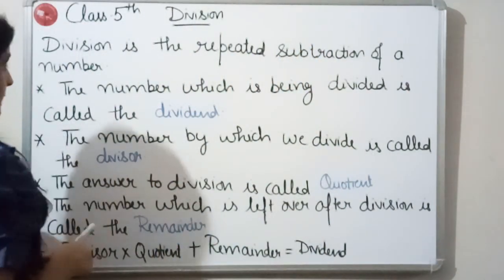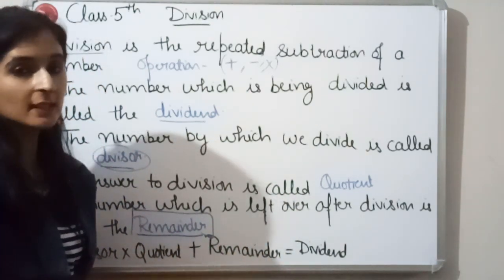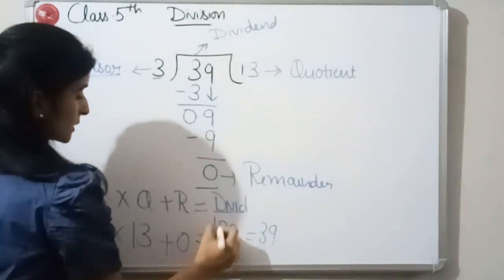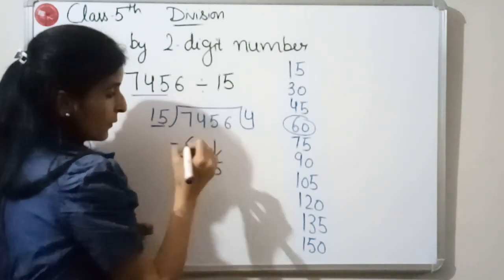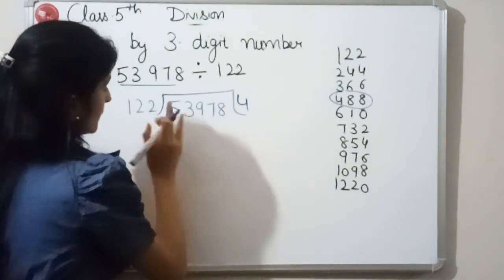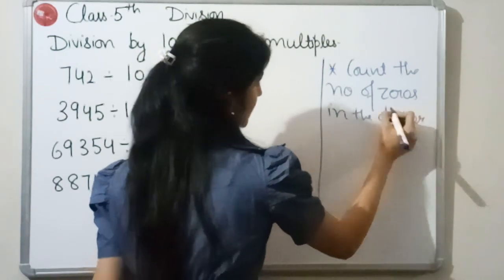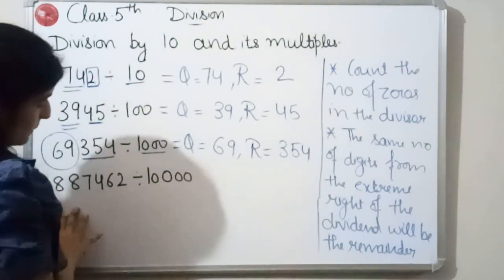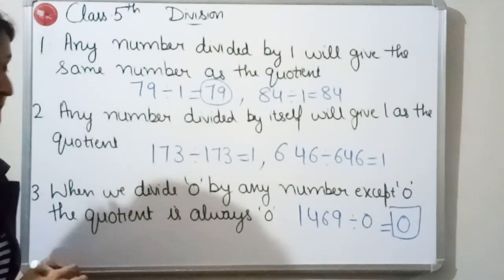Class 5 (Introduction to Division)